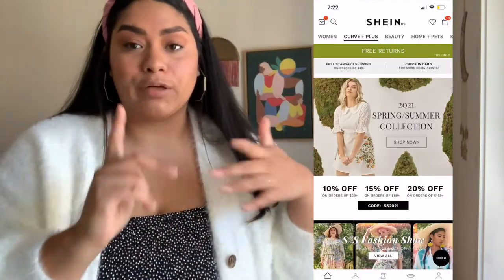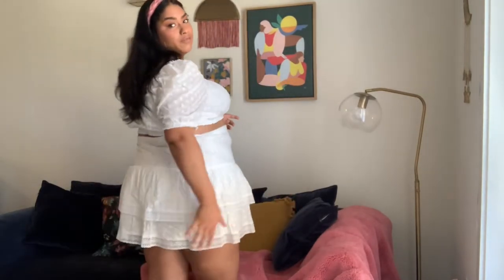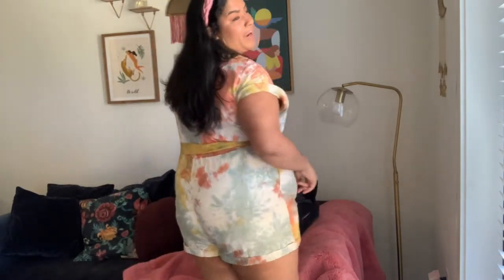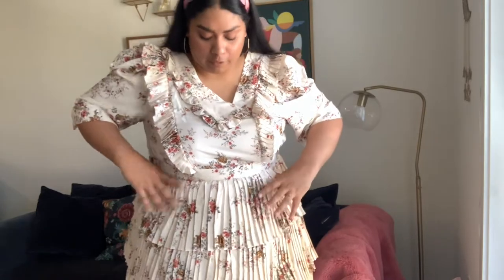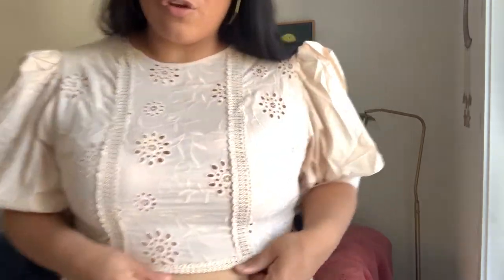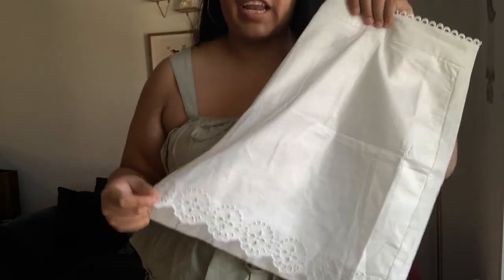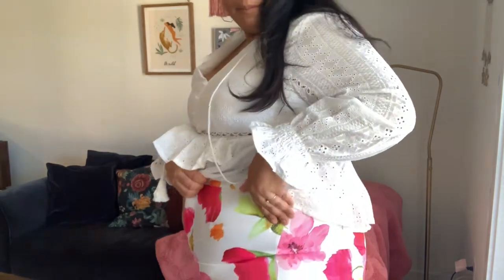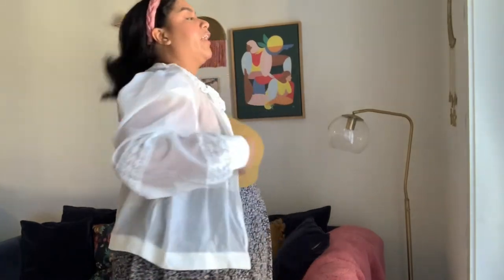SHEIN Plus Size Try On Haul 2021 - Spring Summer Collection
Hello everyone, today's video is a plus size try on haul featuring SHEIN! I tried out a ton of items from their spring summer collection! Some items were hits and some items were misses, but I loved the overall style of these items and SHEIN has definitely upped their game. In terms of affordability and quality, these things hit the mark. I hope you guys enjoy it. Xoxo.